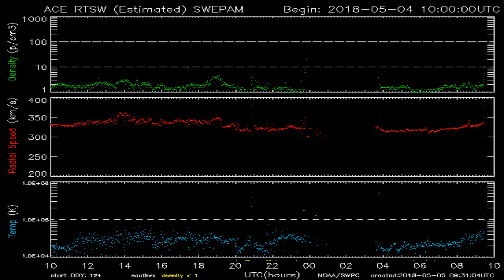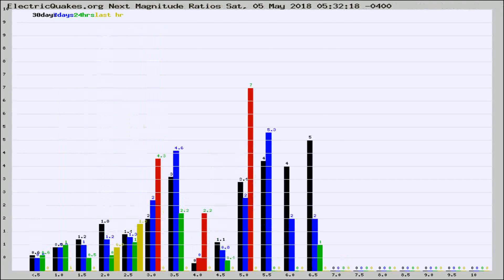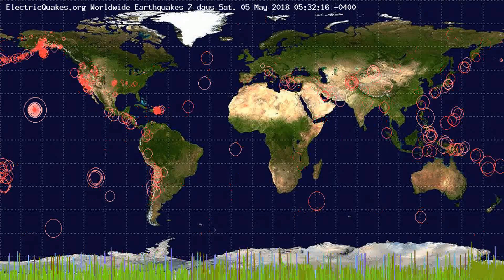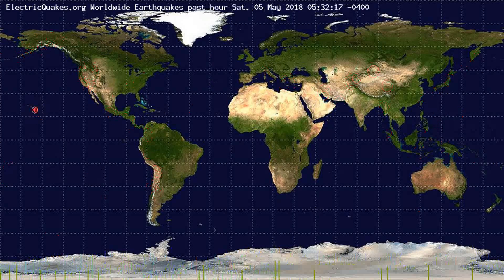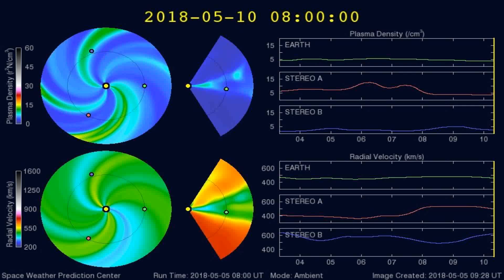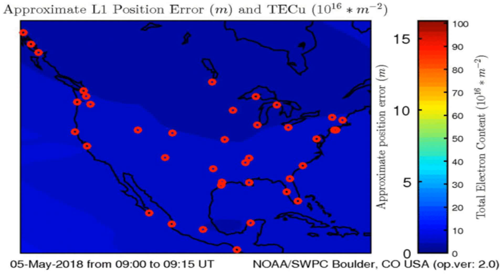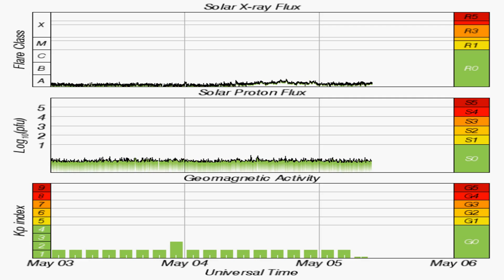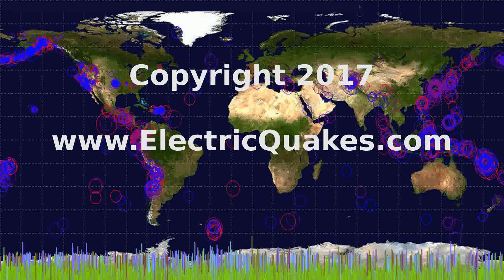Todays_Earthquake_characteristics_from_ElectricQuakes.org_05-05-18+05:30:01